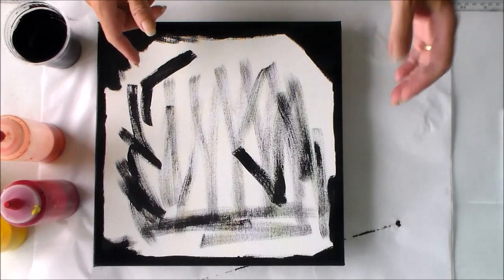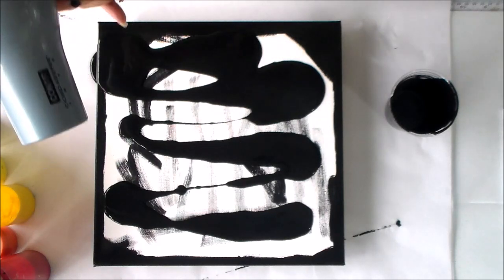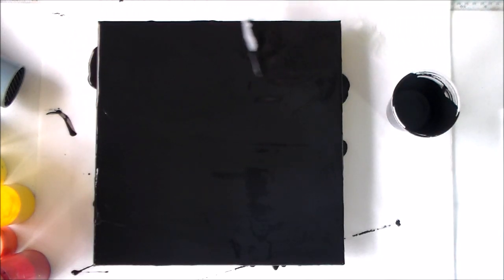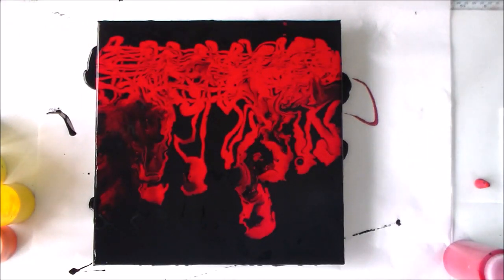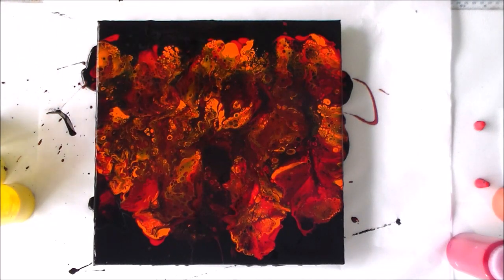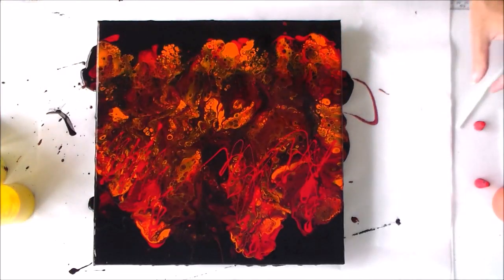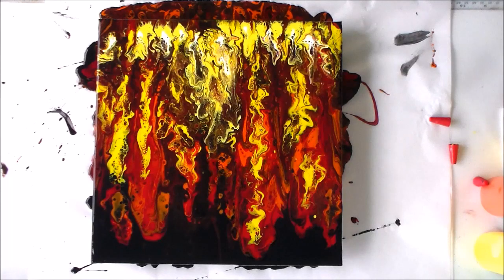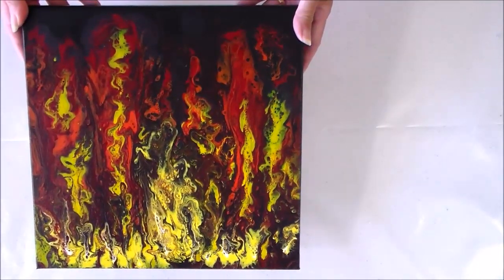Stunning Acrylic Pour of Fire Using a Hairdryer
Did you see the original 'flames' painting I did on a vinyl record? It was such a long time ago now. In this video, I am going to try to recreate something similar on a canvas but using a hair dryer to move the paints - disaster in the making?

Supplies I Used:

Economy student acrylic paints from Blick in black, red, yellow, orange, lemon yellow and white
Treadmill silicone oil
12 inch gallery wrapped canvas
Domestic hair dryer (plus painters tape and a funnel)

Recipe:
All paints were mixed 2 parts paint, 1 part Floetrol and water as necessary. No oil in the black, minimal oil in the other colors.